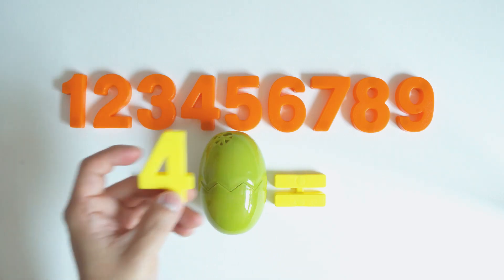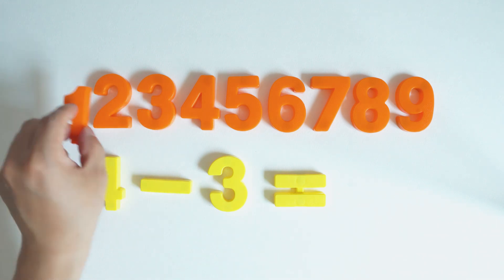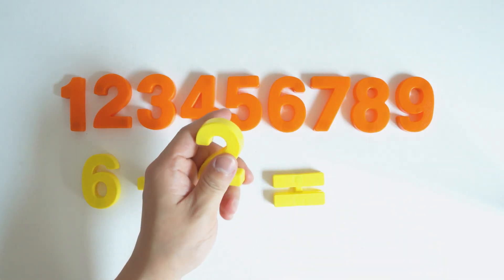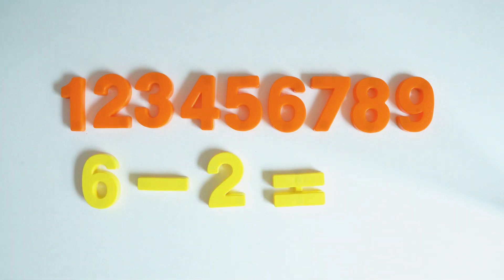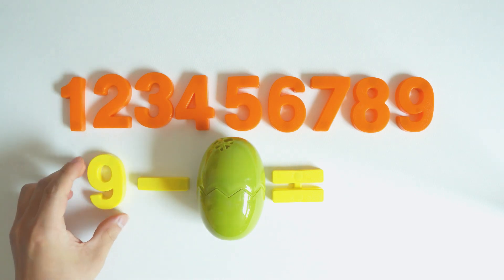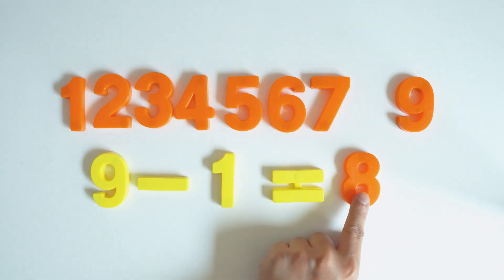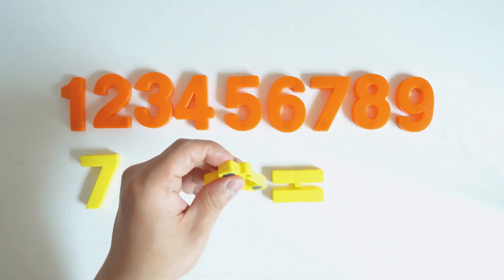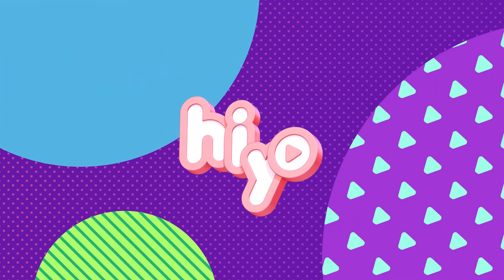Basic Math for Kids l Subtraction l Preschool and kindergarten Activities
Welcome to kidsTV hiyo. We are the educational channel which educate kids, children, toddlers. These videos are excellent for teaching Korean to kids who speak English. Great for bilingual education. Colorful animation and adorable character create an engaging experience that’s clear and easy to follow